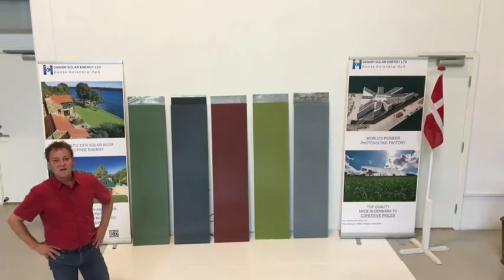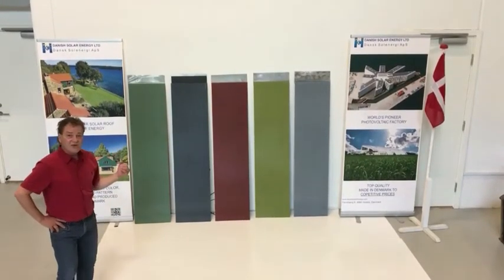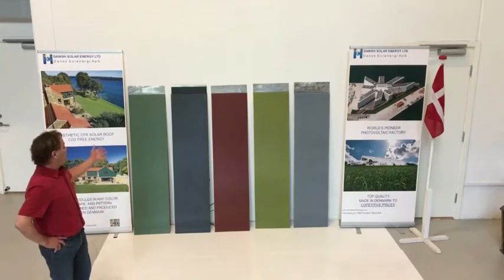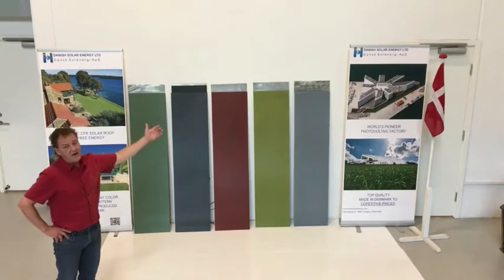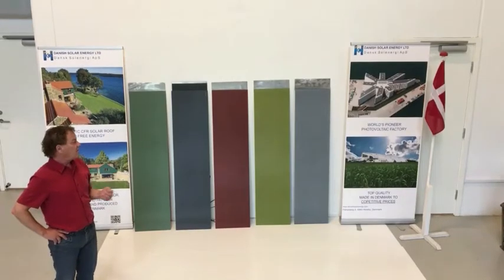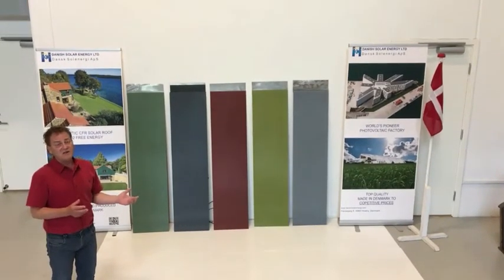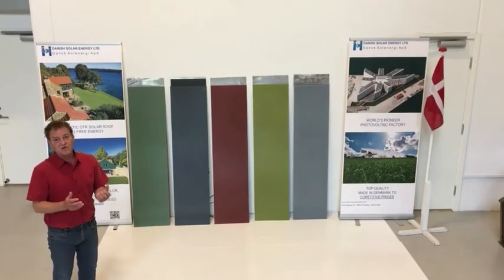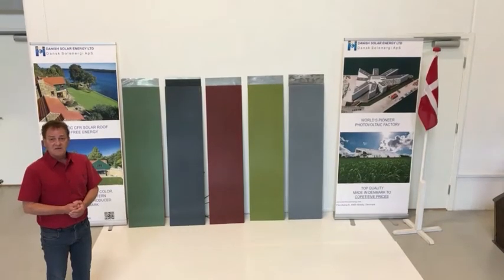SOLAR ROOF, SOLAR TILES, SOLAR FACADES, SOLAR ARTS, MODULES DANISH SOLAR ENERGY, DANSK SOLENERGI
SOLAR COLORED ROOF
SOLAR TILES, SOLAR FACADES, SOLAR ARTS, COLORED SOLAR MODULES WITH HIGH EFFICIENCY HAVE MANY APPLICATIONS.

Danish solar energy releases the world's most efficient colored solar modules.

This ingenious technology is especially interesting to the building industry where solar components can fusion into a building's shape and become practically covered energy generators. Applications in the consumer goods sector are also expected, such as the auto industry, advertising, etc.

At the time, solar modules are black and blue and they have a High efficiency but they are not aesthetic, on the other hand, we have colored solar modules in different colors but with low efficiency and a high cost.

Our product will produce make all of them together, it will look aesthetic it will be affordable and the most important thing it will have high efficiency, if you are an investor or a solar manufacturer, solar distributor, distributor of roofing systems and facades, you should call us, we have different packages for collaboration.

We call our technology CFR = COLOR, FORM, REFLECTION, this is a patent technology, and will allow us to do different applications such as electric cars, electronic devices, buildings systems such as roofing, cladding, and facades.

Our technology makes the solar cells camouflaged, which means in future what it looks like a roof or facade will be a solar system.

Danish solar energy has all in one simple and adaptable technology to the current solar production.

Integrated solar roofs in all colors, textures, and patterns. All types of facades and roofs are an active element of the energy supply.

The benefits of the new product are several, one of them is in freedom to design the architecture, they are economical because you can save on structural costs because they are light and resistant roofs. We comply with the quality standards established in Europe.

SOLAR COLORED ROOF

Dansk Solenergi, Danish Solar Energy shingles with high performance in all colors

Dansk Solenergi
Danish Solar Energy

SOLAR COLORED ROOF

Now solar energy offers architectural freedom

The benefits of the new product are several, one of them is the freedom to design the architecture, they are economical because you can save on structural costs because they are light and resistant roofs. We comply with the quality standards established in Europe

Dansk Solenergi ApS, Danish Solar Energy Solar roof, and solar facades in all colors with very high efficiency.

Danish solar energy releases the world's most efficient colored solar modules. This ingenious technology is especially interesting to the building industry where solar components can fusion into a building's shape and become practically covered energy generators. Applications in the consumer goods sector are also expected, such as the auto industry, advertising, etc.

But our product will produce make all of them together, it will look aesthetic it will be affordable and the most important thing it will have high efficiency, if you are an investor or a solar manufacturer, solar distributor, distributor of roofing systems and facades, you should call us, we have different packages for collaboration.

We are looking for partners in Europe, Japan, and North America.